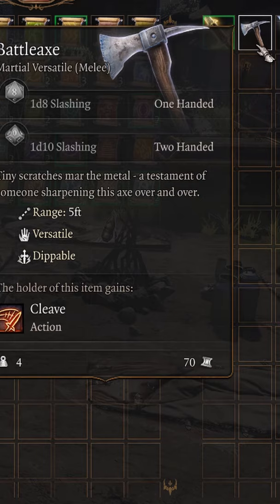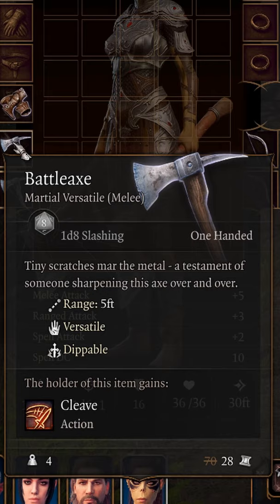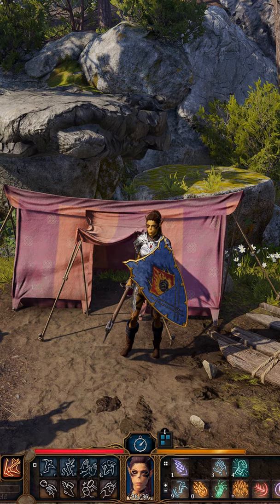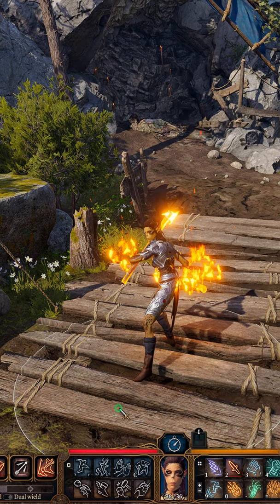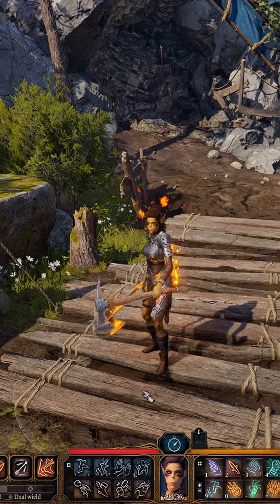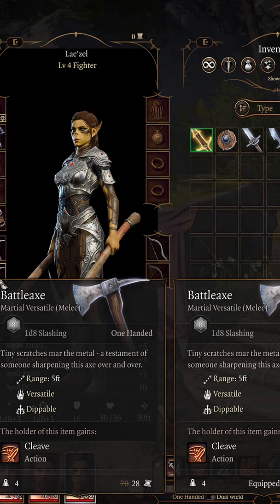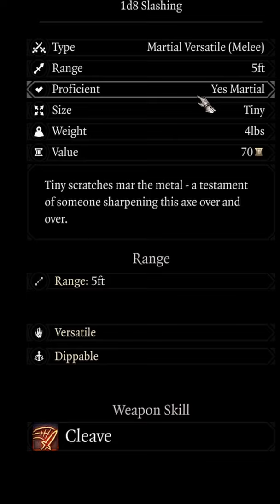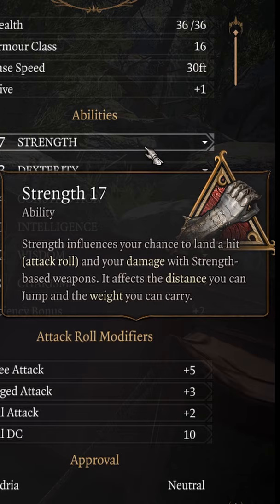BG3 Battle axe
A quick run down on the battle axe and how they are awesome